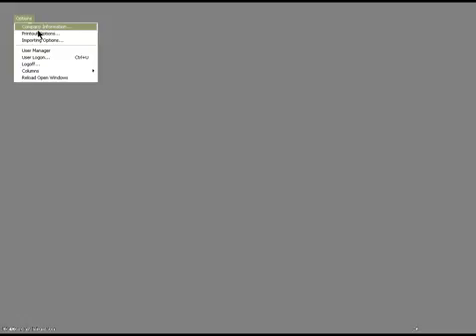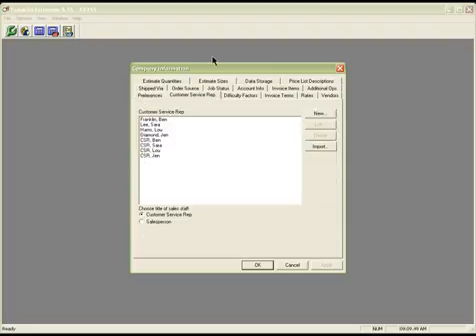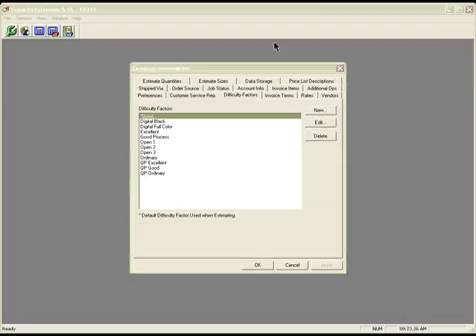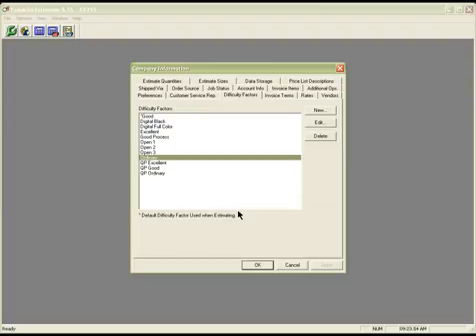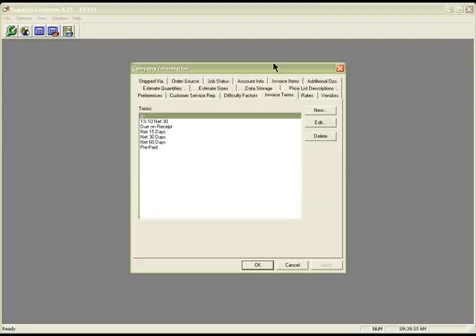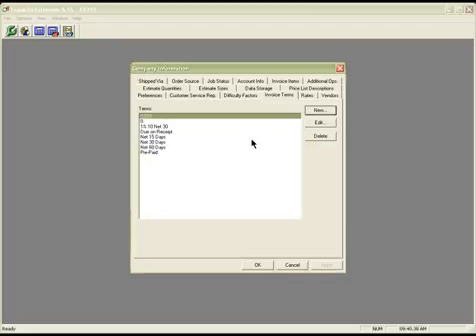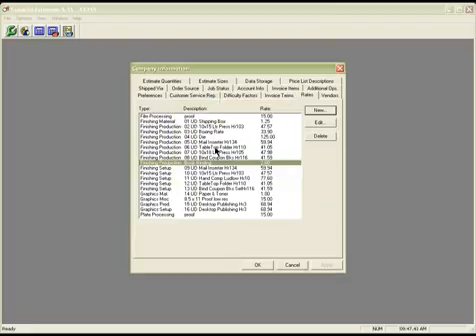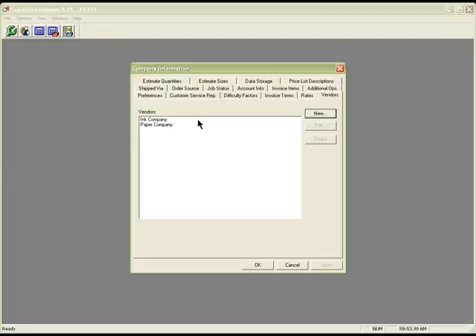Company info in Franklin Estimator